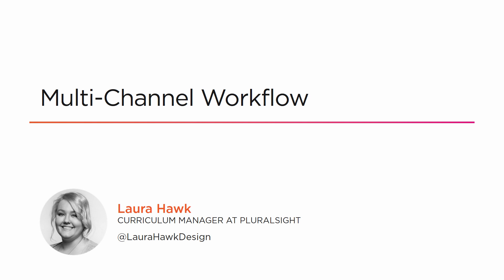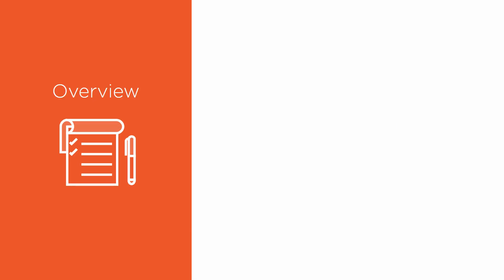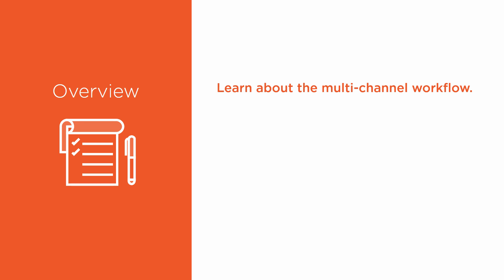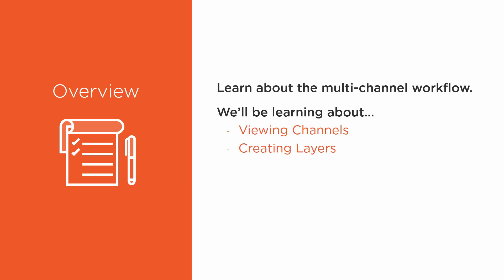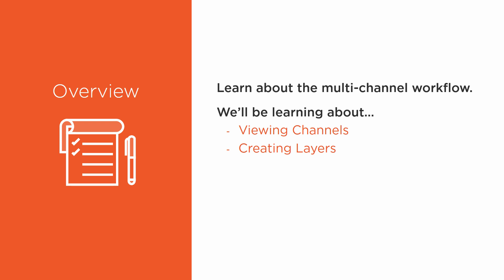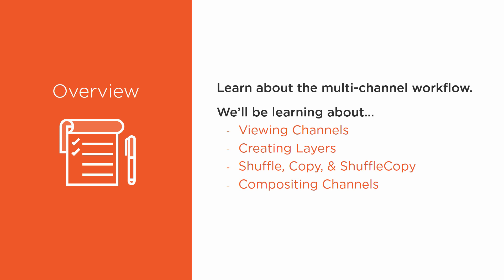Nuke for After Effects Users | Module 2: Multi-Channel Workflow Part 1